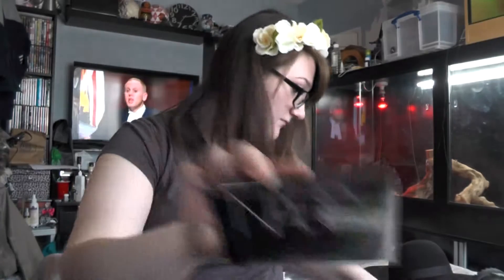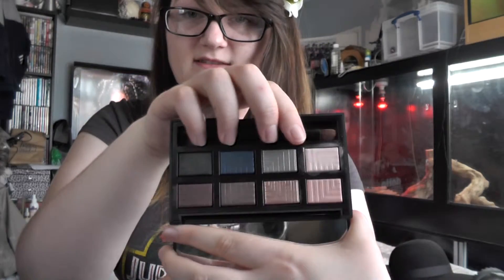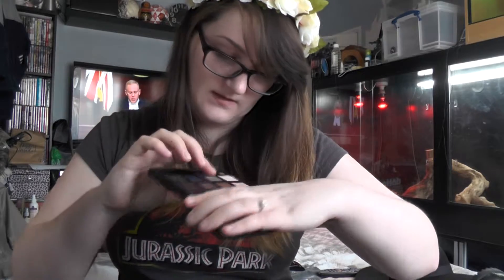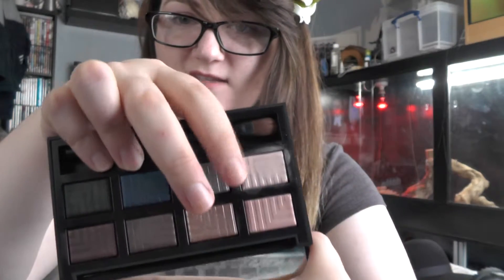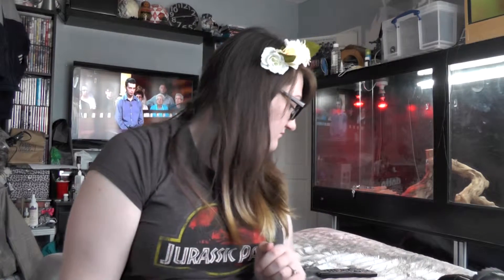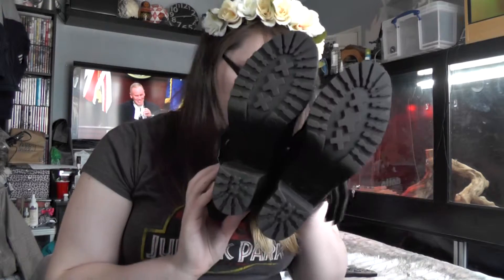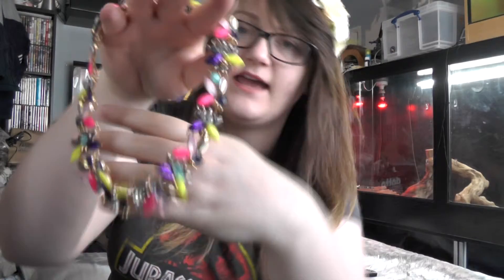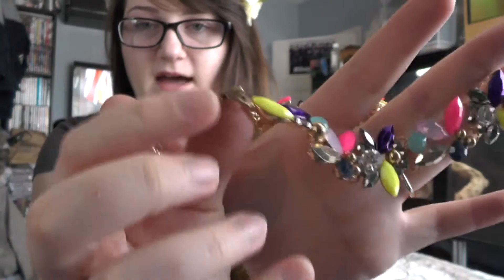April favorites + Surprise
Hey dolls,
So it's that time again the end of the month is near so I had to share my few favorites for this month, as well as a big surprise.

The surprise is a competition to celebrate my 100 followers on Instagram and the new release of Jurassic World (in theaters June 11th)

This is a beauty competition, so I want you to be as creative as possible and come up with a look inspired by the Jurassic Park franchise, whether that be a dinosaur, a character from the films or even the logo, the choice is up to you.

The Prizes
1st Place will receive the Jurassic Park Trilogy on Bluray (unless you want DVD) and a £20 Odeon Voucher.
2nd Place will receive a £10 Odeon Voucher
3rd Place will receive a £10 Odeon Voucher

To Enter
The competition is only open to the UK as the nature of the prizes and shipping.
You must be 18 years or over to enter or have permission from your parents.
Entries open at 09:00 on 1st May 2015 and close at 23:00 on the 31st of May 2015
The three winners will be chosen three days after closing date (3rd June 2015)
I will directly message the winners as well as announcing them on Twitter and Instagram
You can submit as many photos or videos as you want within the open and closing date.
You must follow me on both Instagram (@jesswworld) and Twitter (@jessandtheworld)
You must also leave a comment on my April Favorites + Competition post saying what you love about the Jurassic Park franchise as well as your Instagram and Twitter.
If you enter you must send it me your photos or videos through Instagram or Twitter with my username and JurassicJessComp
You can produce a Youtube video if you want, you just need enter through Instagram and Twitter with a link so I can see it.
Be advised if your enter this competition win and then unfollow/unsubscribe you will not be considered for entry into any other future competition.

XOXOX

If you do not win this time please do not leave hate mail as it will be deleted and not responded to.

(Formally sparklebarbie1000)
Snap Chat - Sparklebarbie10